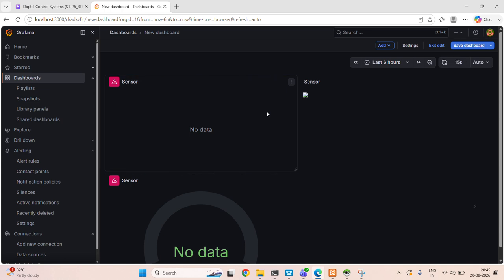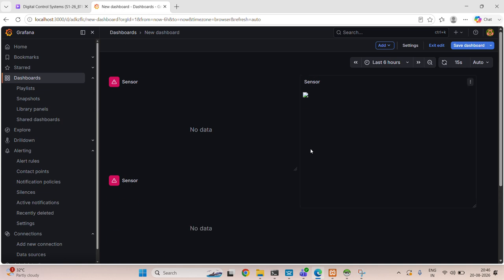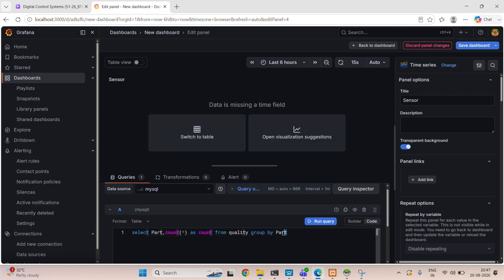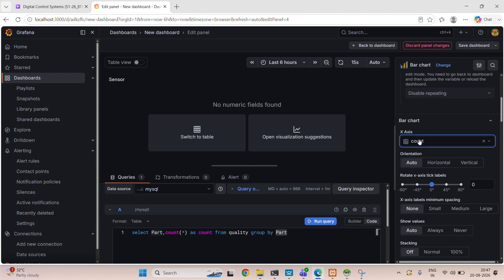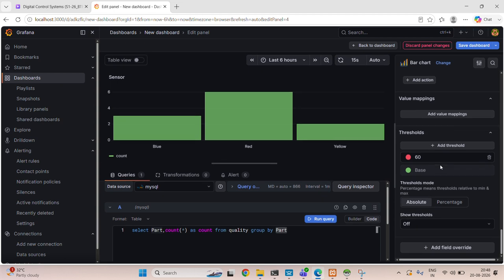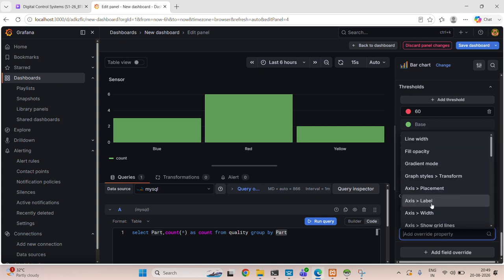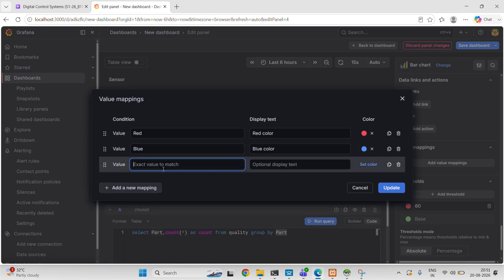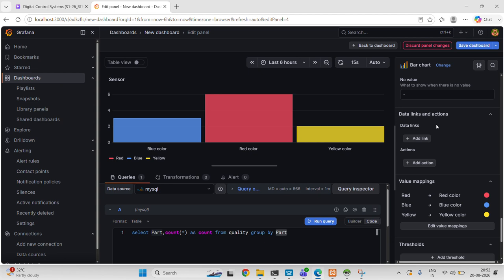Grafana Bar Chart Visualization | Create & Customize Bar Charts | Lecture 13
In this lecture, we learn how to create and configure a Bar Chart visualization in Grafana. Bar charts are extremely useful for comparing different categories, production values, machine data, counts, and other important parameters.

We will go through the Bar Chart visualization step by step and understand how to turn your database data into a clear and useful graphical representation.

✅ Create a Bar Chart panel in Grafana
✅ Select and configure the data source
✅ Write and configure the required query
✅ Display categorical and numerical data
✅ Configure X-axis and Y-axis
✅ Customize bar appearance
✅ Change bar colors
✅ Configure legends
✅ Adjust labels and values
✅ Sort and organize data
✅ Configure panel options
✅ Improve the readability of your dashboard

📊 Where Can Bar Charts Be Used?

Bar charts are useful for comparing:

🏭 Production quantity
📦 Product-wise production
⚙️ Machine performance
🔧 Defect counts
📈 Daily production
📊 Sensor or process values
🏆 Quality results
👨‍🔧 Operator or shift-wise data

Bar charts are commonly used in Industry 4.0, IIoT, MES, SCADA, and industrial automation dashboards to compare different categories and quickly identify the highest and lowest values.

For example, you can create a dashboard showing production count by product, defects by machine, production by shift, or downtime by reason.

🏆 Competition Perspective

This lecture is especially useful for IndiaSkills and WorldSkills competitors working on Industry 4.0 projects.

Choosing the right visualization is an important part of creating a professional competition dashboard. Bar charts can make comparison-based data much easier to understand at a glance.

🚀 What's Next?

In the upcoming lectures, we'll continue exploring more Grafana visualizations, dashboard features, and advanced configuration techniques to build professional Industry 4.0 monitoring dashboards.